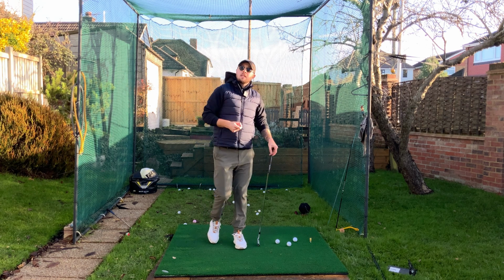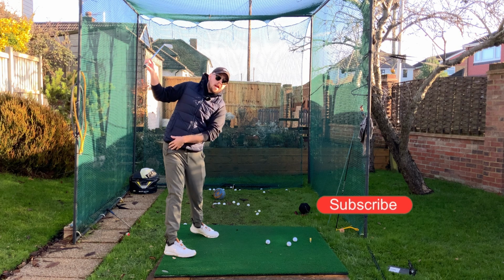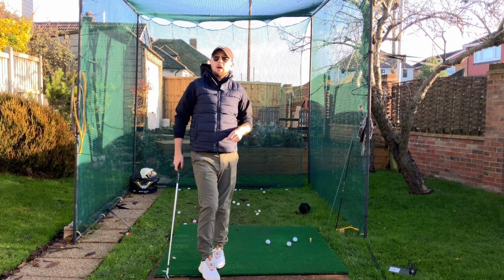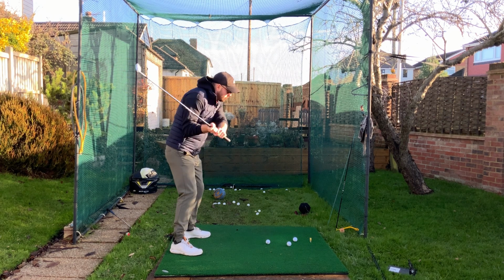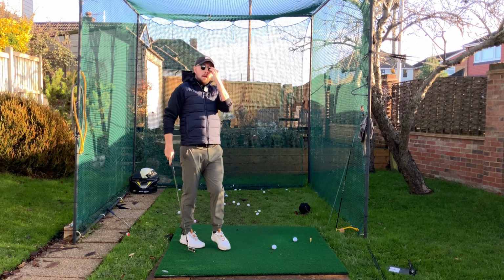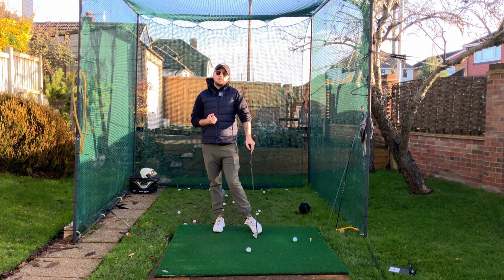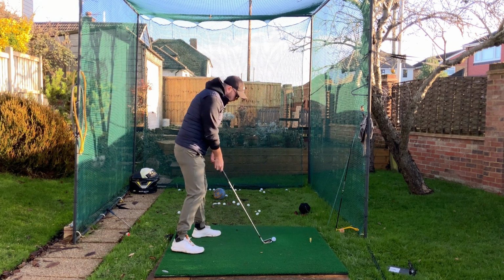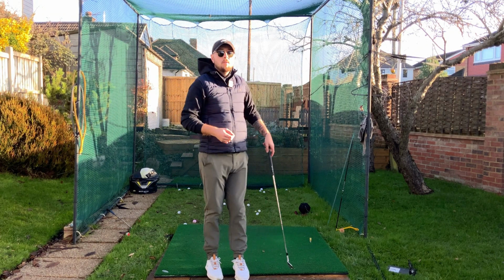Every Senior Golfer Should Set Up To The Ball Like This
ONLINE LESSONS